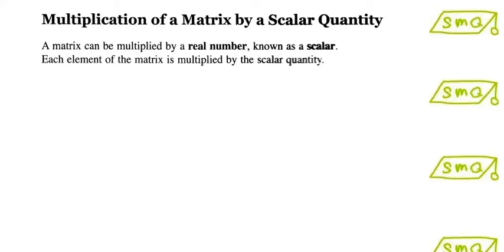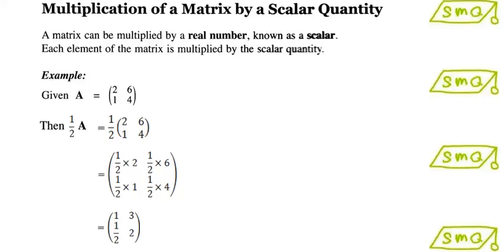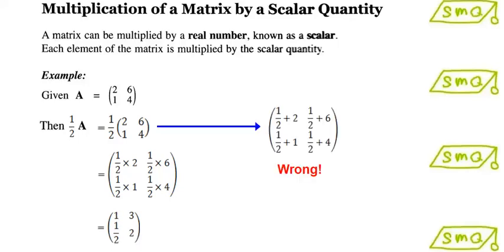Product of a Scalar Quantity and a Matrix